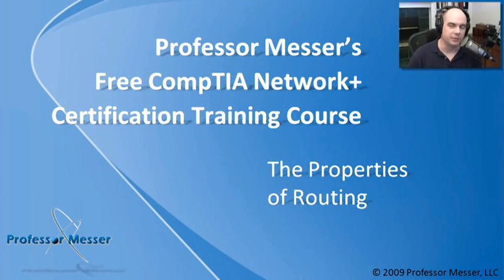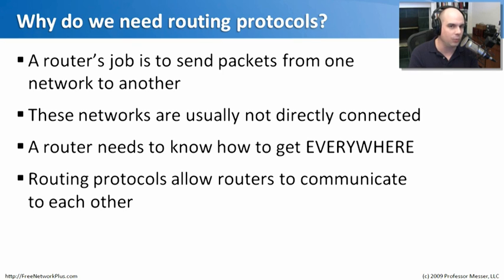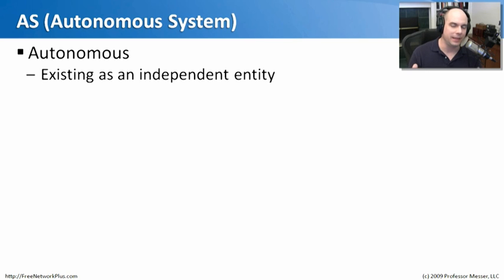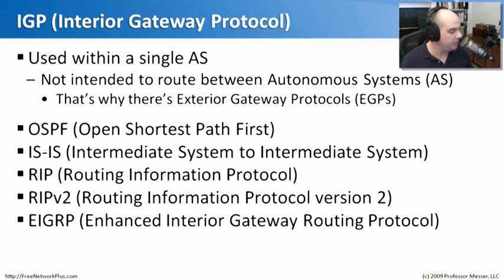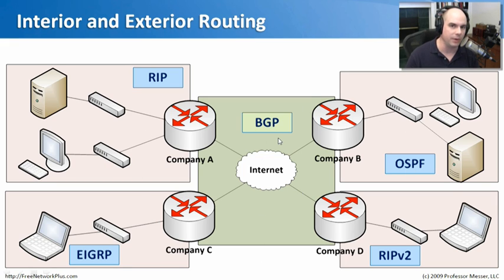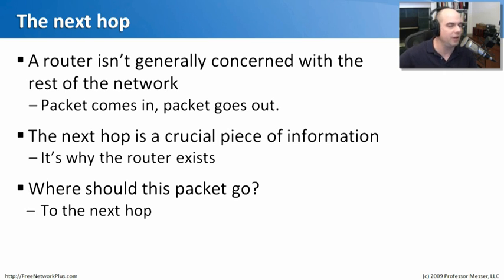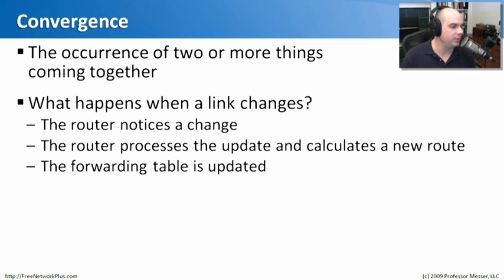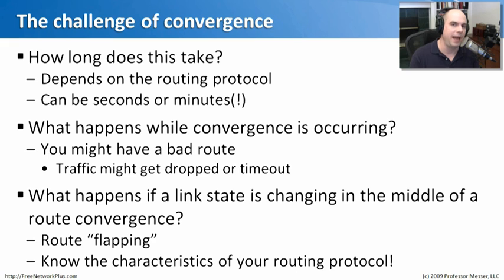The Properties of Routing - CompTIA Network+ N10-004: 1.6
Routing technology can sometimes seem like a foreign language, but the terms and functions used in routing aren't difficult to learn. In this video, we'll look at some detailed properties of routing such as internal vs. external gateway protocols, static routing vs. dynamic routing, routing tables, and routing convergence.